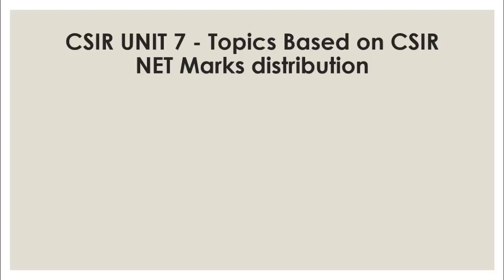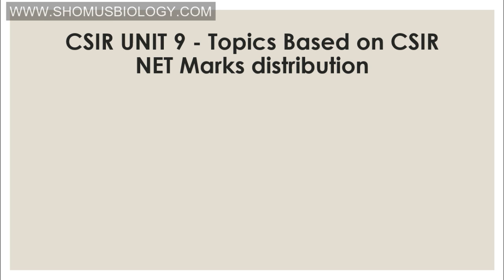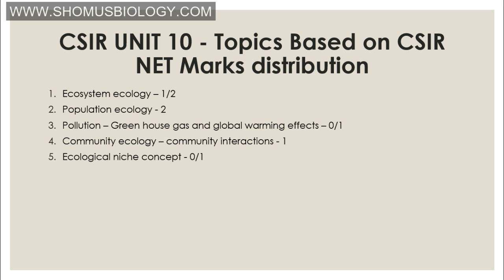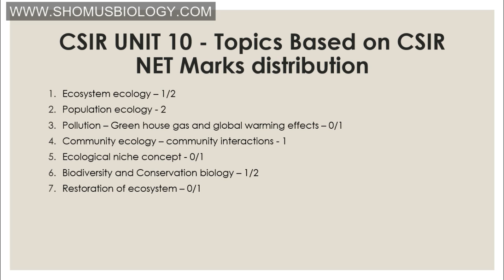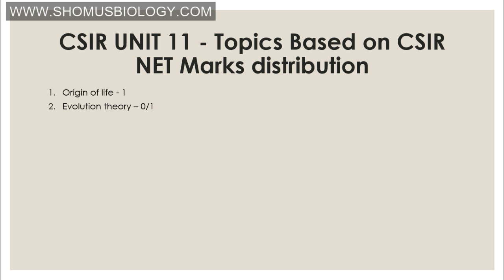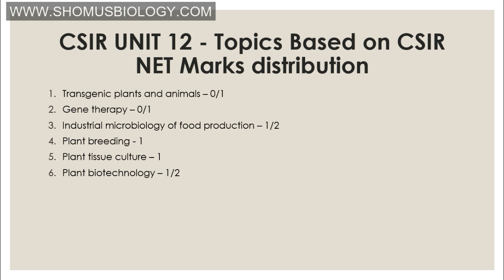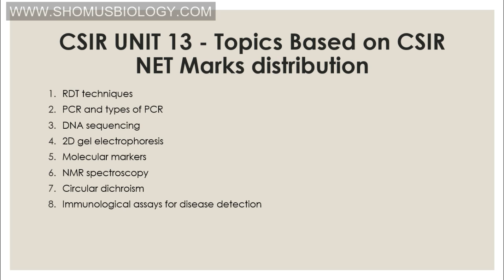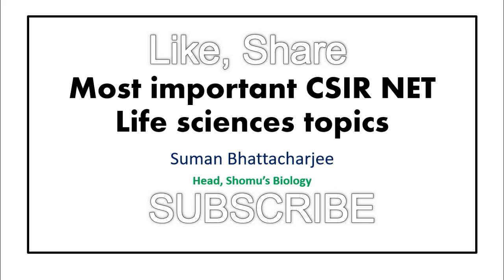Most important topics for CSIR UGC NET exam lecture 2 | CSIR UGC NET Life science tips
Most important topics for CSIR UGC NET exam lecture 2 - This lecture explains about the most important topics for CSIR NET exam in Life sciences. CSIR NET life science exam is conducted for 200 marks including fundamental and analytical questions. If you follow the recommended topics for CSIR NET life sciences exam, you will be able to ge more than 100 marks questions to answer in CSIR NET exam soon. so stay tuned to watch more of this video lecture to understand CSIR UGC NET important topics.
This is the second part of the video that explains most important csir net topics from syllabus Unit 7 to Unit 13.
This video includes the most important topics for CSIR UGC NET exam from Human physiology, Genetics, Classification biology, Ecology, evolutionary biology, applied biology and biologuical techniques.